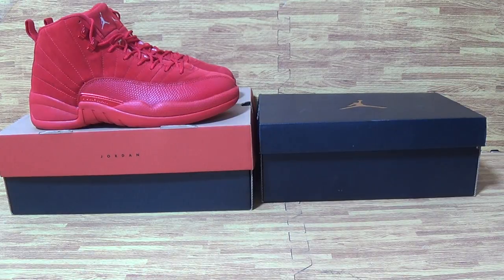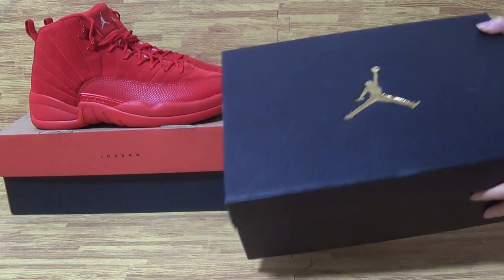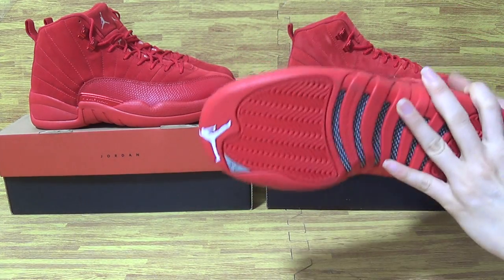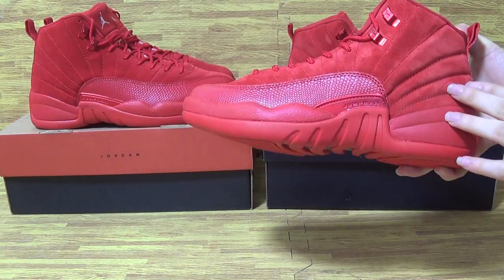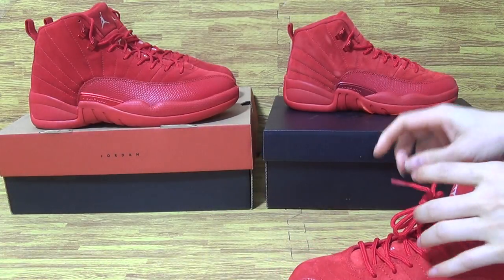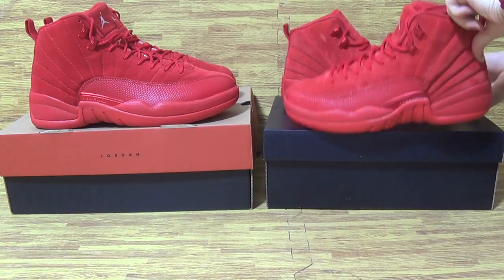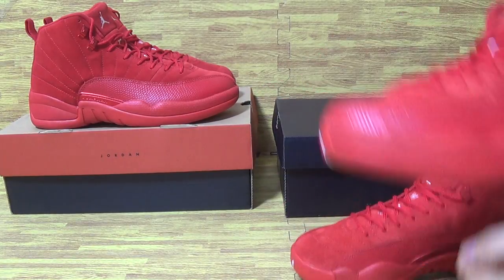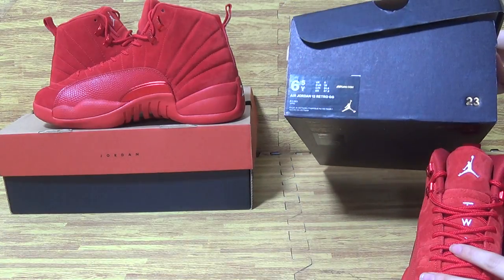Authentic Air Jordan 12 Red Suede GS from jordansole